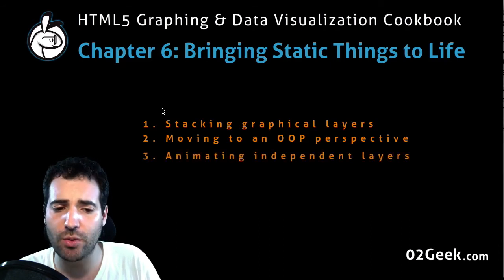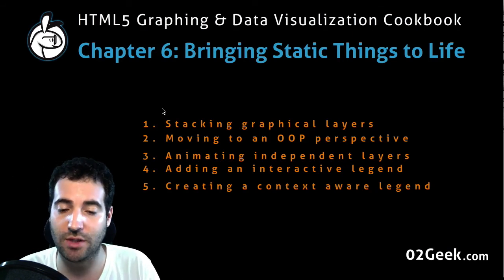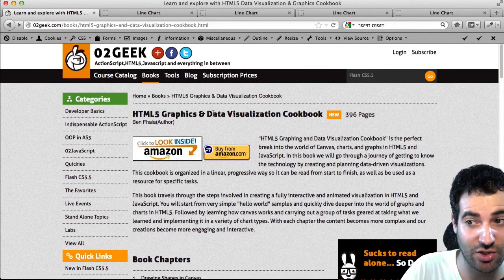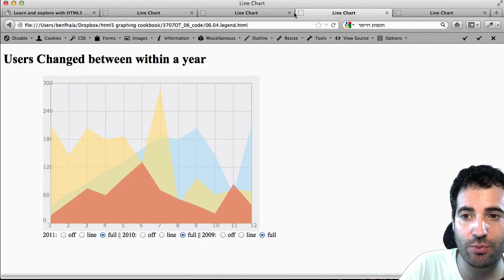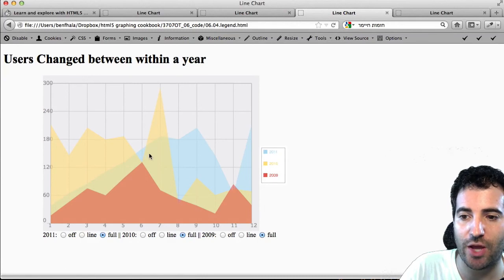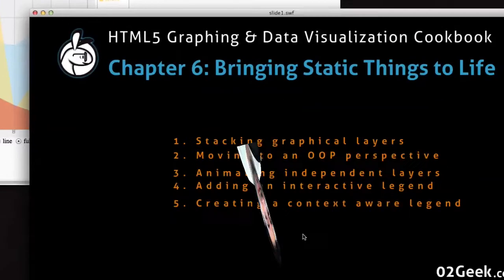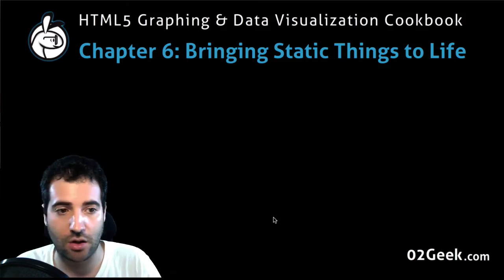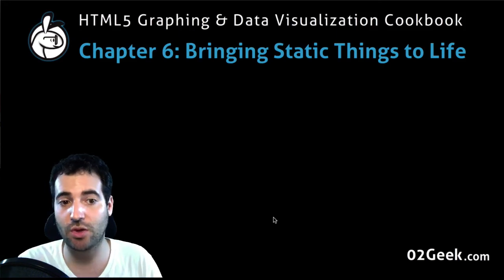HTML5 Graphing and Data Visualization: Chapter 6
Bringing Static Things to Life
In this chapter, we will cover the following topics:
Stacking graphical layers
Moving to an OOP perspective
Animating independent layers
Adding an interactive legend
Creating a context aware legend

Until now the importance of keeping things organized and clean wasn't as important as getting our projects done as we had relatively small projects. This chapter will break us into a few new habits by first making everything dynamic followed by creating a more Object Oriented Program program so it's easier for us to separate between tasks and reduce our code footprint. After all this hard work we will revisit our application and start adding extra logic geared at making our application animated layer by layer.
This chapter is a great recourse for refactoring practice. In the first half of this chapter we will be focused on improving our code structure to make it possible for us to have the level of control we will need in the second half of the chapter.